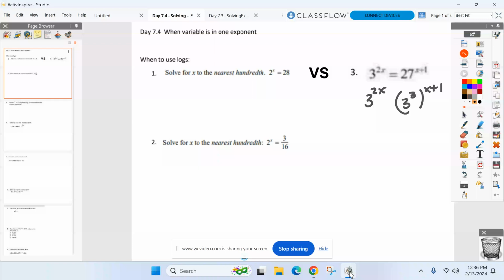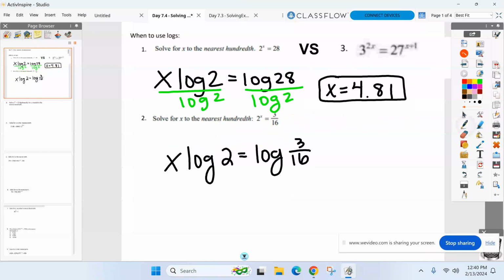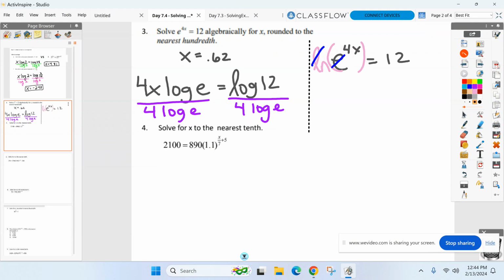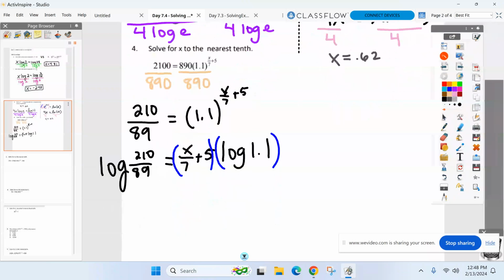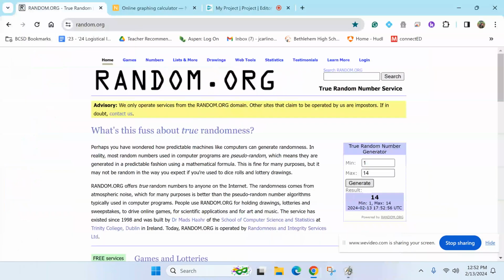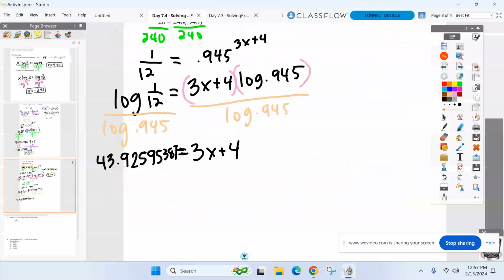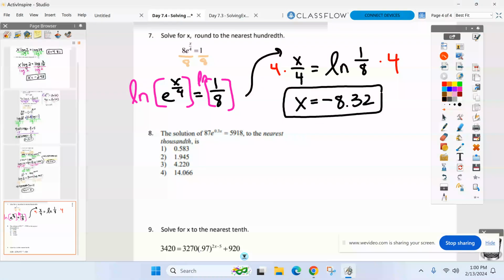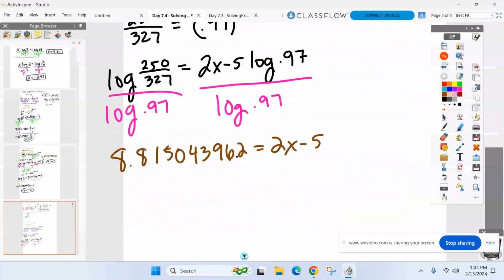A2B Feb 13th - Day 7.4 - When variable is one exponent